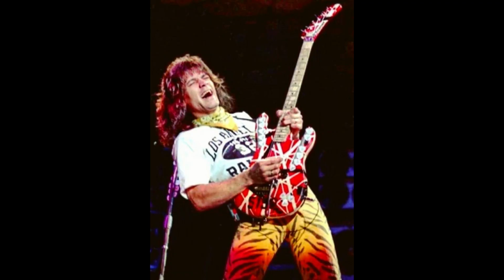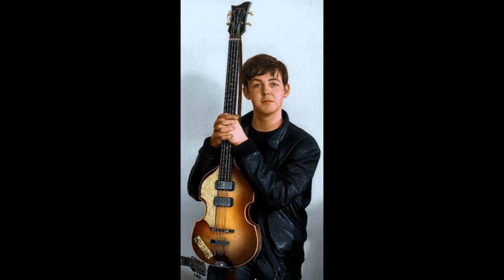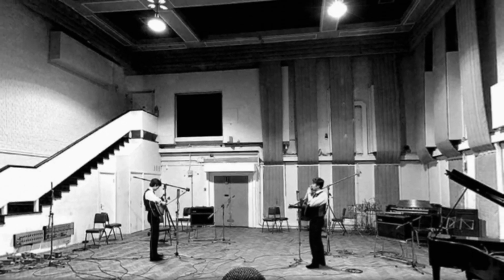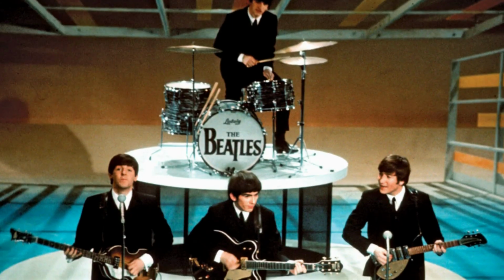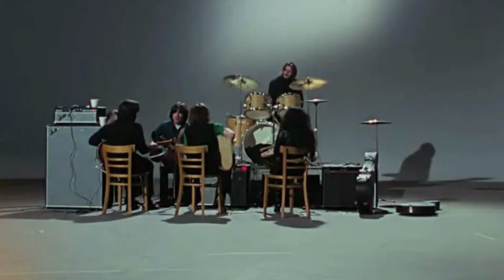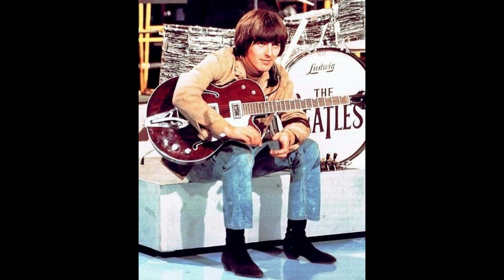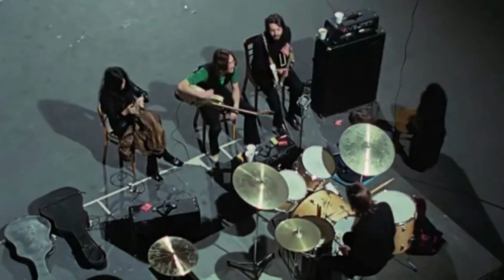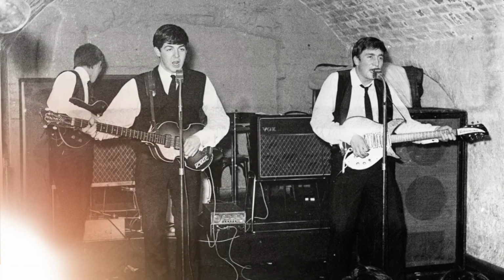50 Year Old Mystery: Paul McCartney's Missing Bass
Paul McCartney's original Hofner 501/1 bass guitar went missing over 50 years ago. A bonified priceless Beatles artifact. Will it ever turn up?